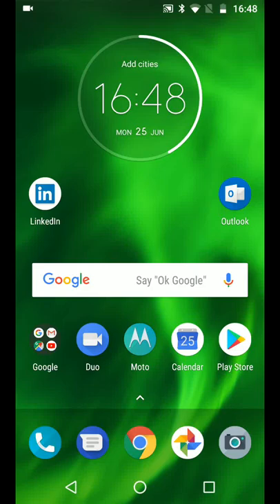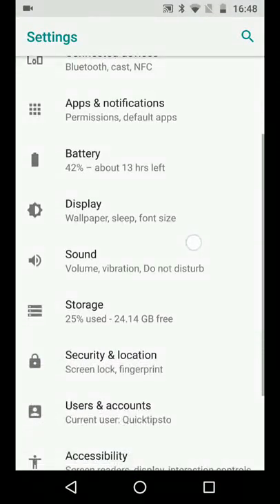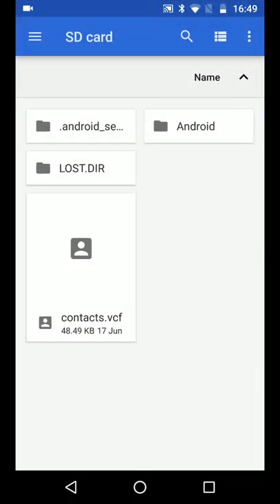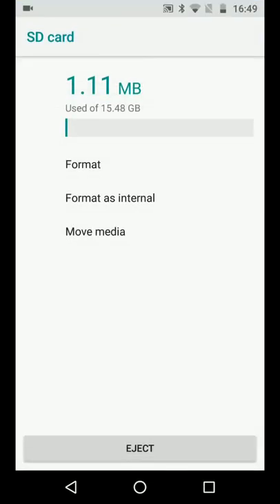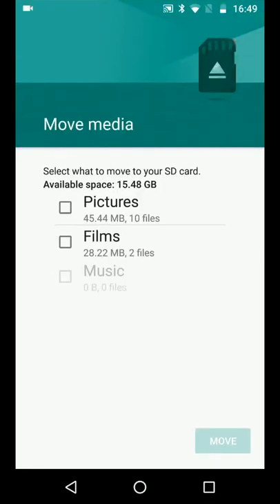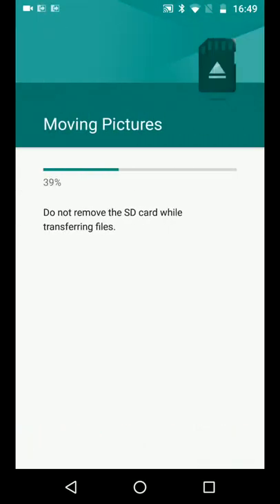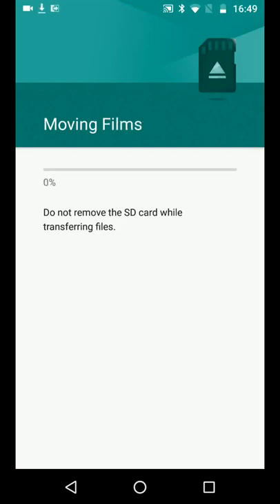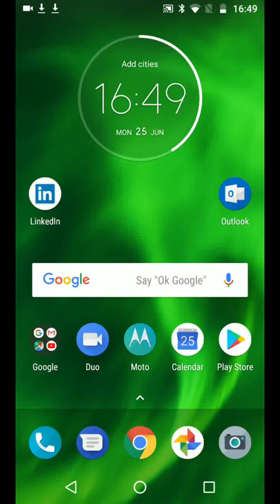How to transfer photos & videos from internal memory to SD card on Android Oreo 8.0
How to move photos and videos from your internal memory to your SD card on Android Oreo phones.
This is useful to free up some space from your Internal memory.

Steps:
From the home page go to apps then tap on settings.
Scroll up look for storage and tap on it.
Now tap on SD-Card.
Tap on the 3 dots on the top right side of the screen and choose "Storage Settings"
Now tap on "Move Media"
Select the media you want to move, lets say " Pictures and Films" then tap Move.
It will take few seconds for your photos and pictures to get transferred to SD card.